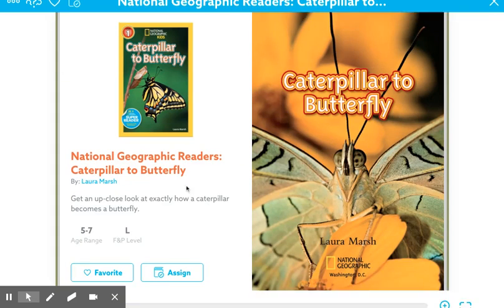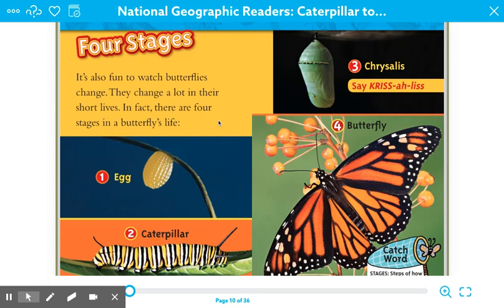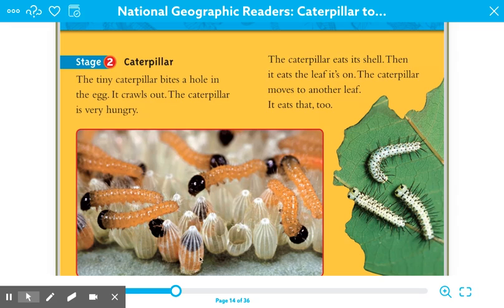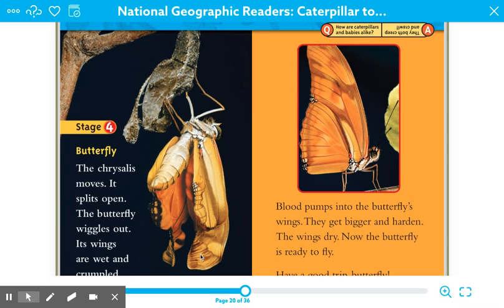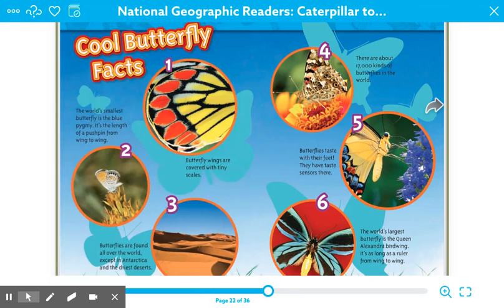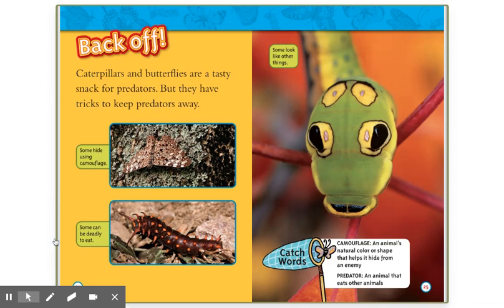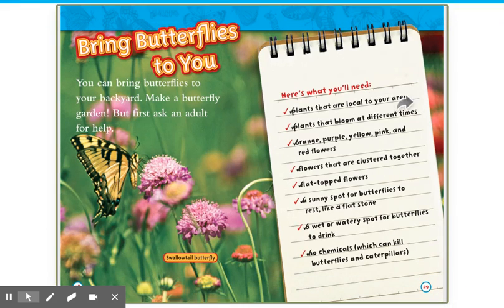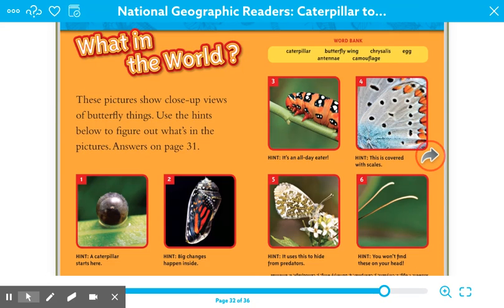Epic! - Books for Kids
From Caterpillar to Butterfly